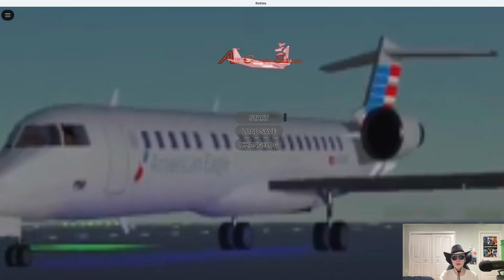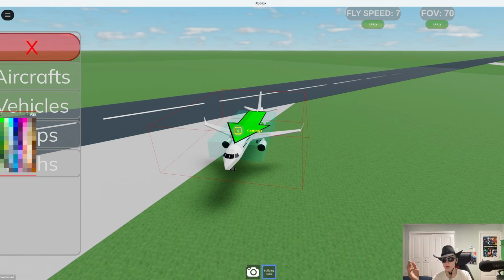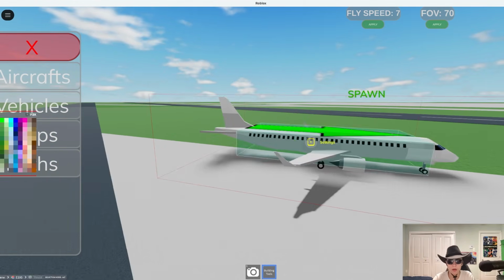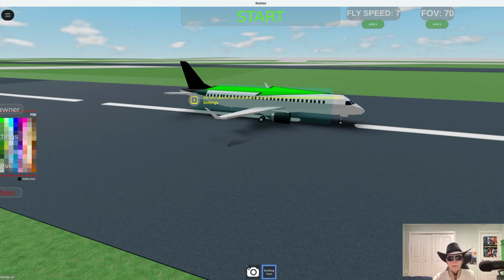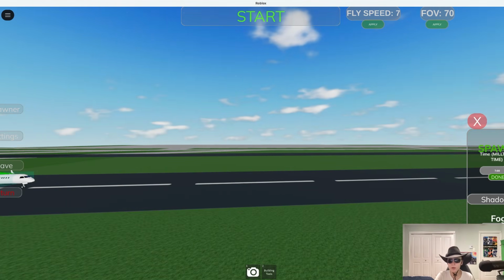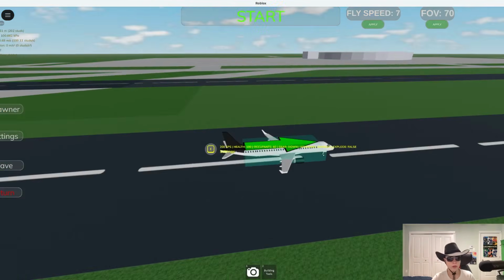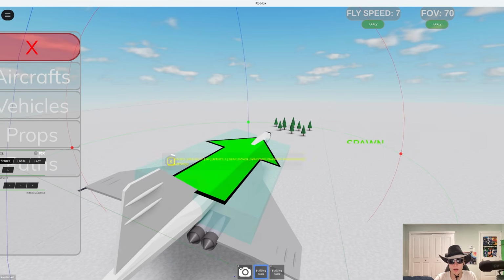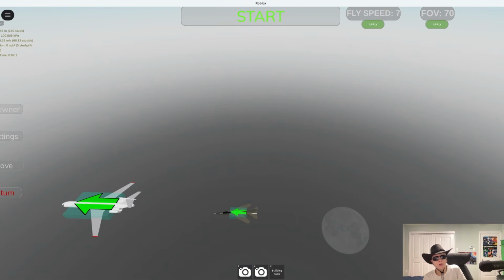Air Crash Studio Tutorial